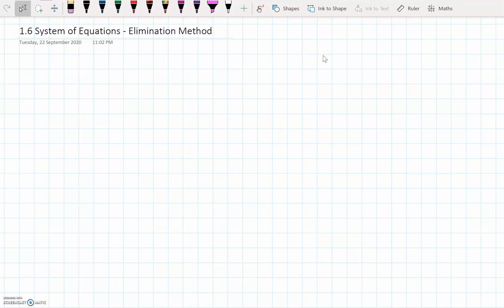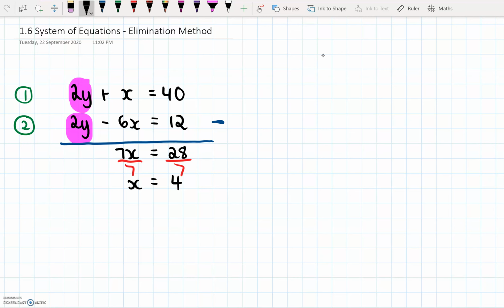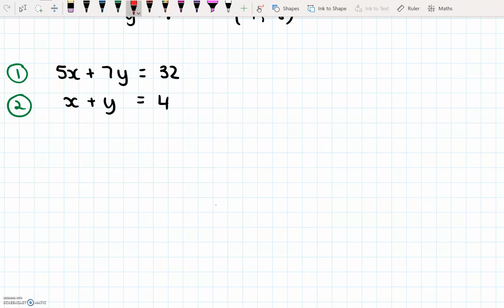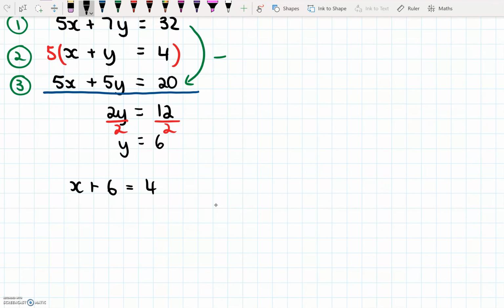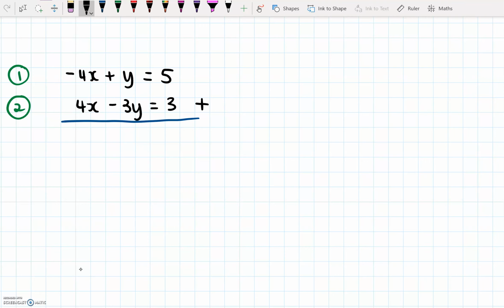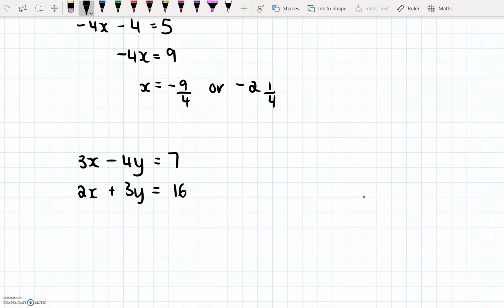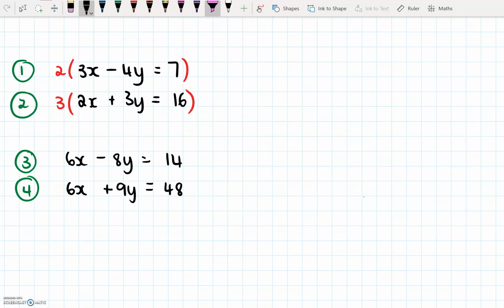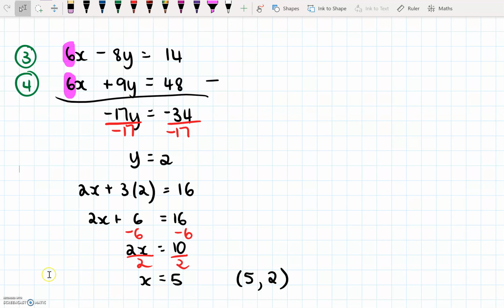vwo3 - Mathematics - Ch1 - 1.6 - Systems of Equations - Elimination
1.6 - Systems of Equations - Elimination

Hoofdstuk 1